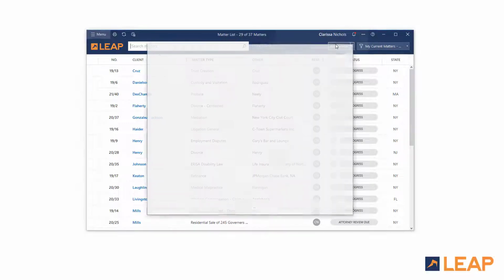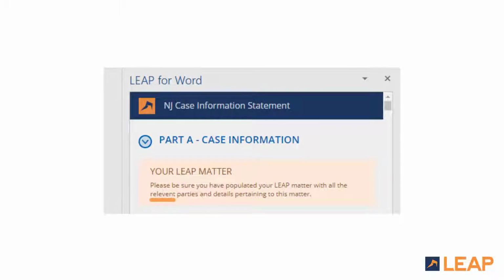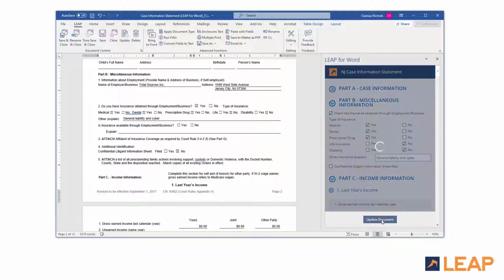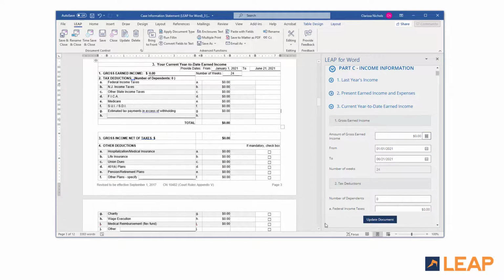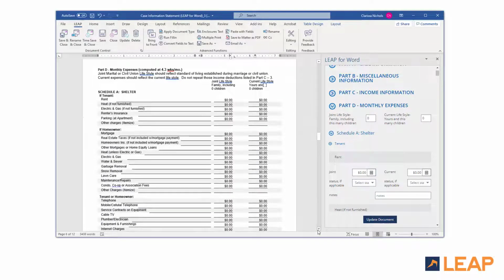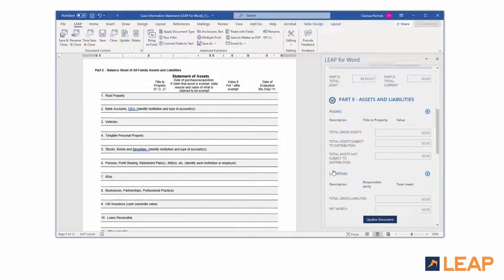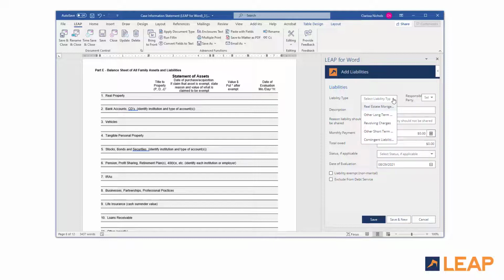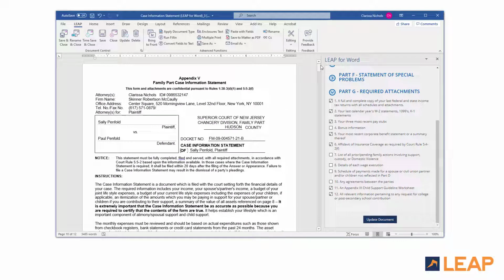LEAP for Word: NJ Case Information Statement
LEAP has reimagined automation of the Case Information Statement, making this complex form easier to complete than ever before.

To learn more about LEAP for Word, visit community.leap.us/s/article/LEAP-for-Word-Add-in-US.